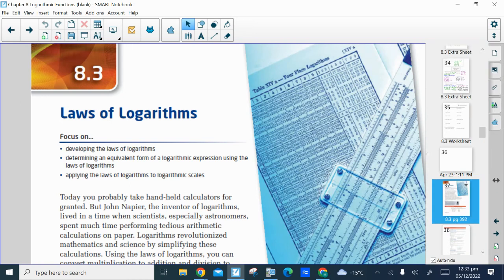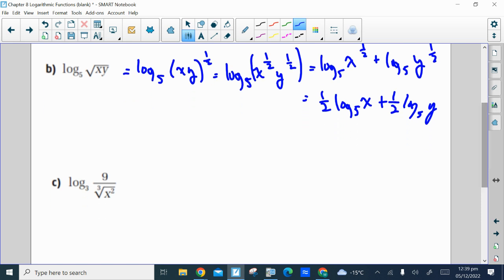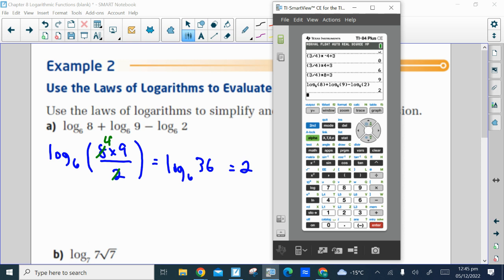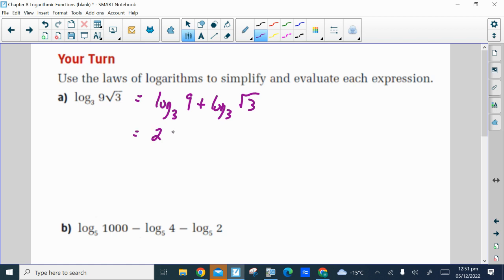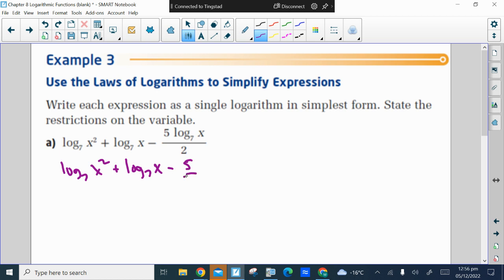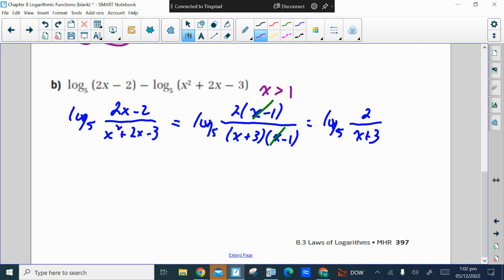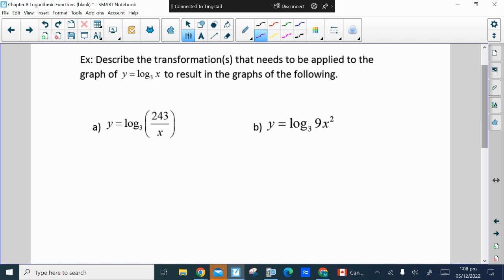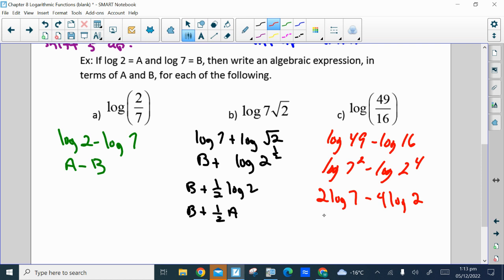Dec 5 Math 30-1 Lesson 8.3 Part 2